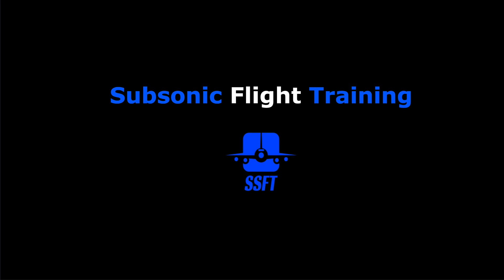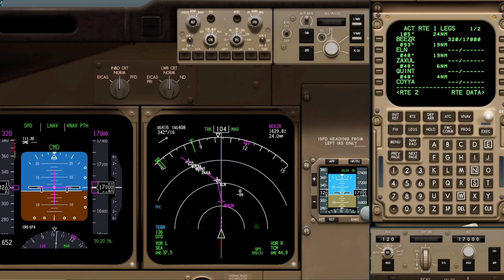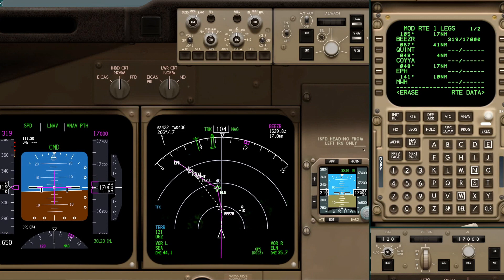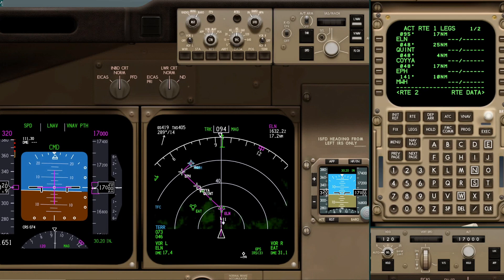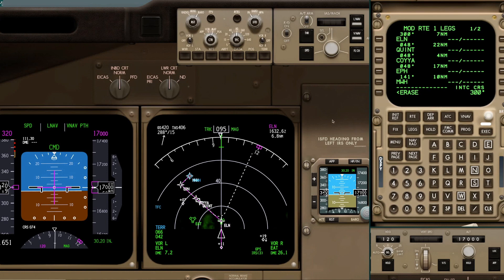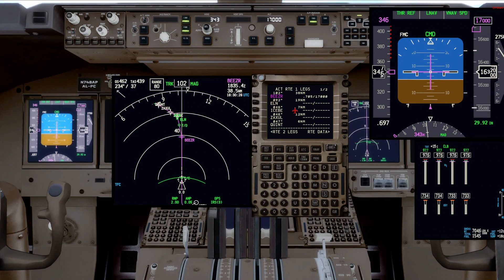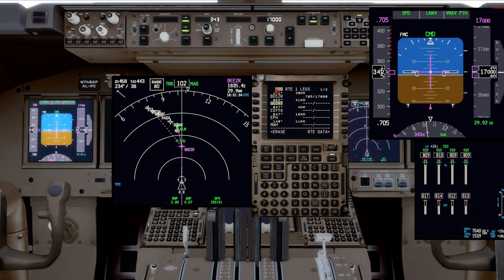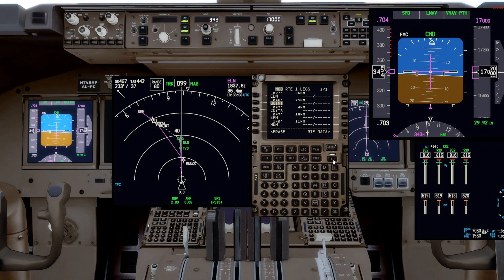Ep 8 | TIMED TRAINING TIPS | FMS-CDU EXERCISES - PART 2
This Tutorial Briefing will cover what CDU Exercises Airline Pilots are trained to understand and know how to do in their Ground Training in a Flight Training Device, not unlike the Aerowinx PSX software platform that is used here. The training continues in Full Flight Simulator and during a checkride, knowledge of the FMS-CDU is tested as some of these exercises are given.

Part 2 covers Down Track Waypoints, Bypassing Waypoints, and the INT CRS FROM a Waypoint in both the Legacy FMC (PSX B747-400) and the NG FMC (PMDG B747-8)